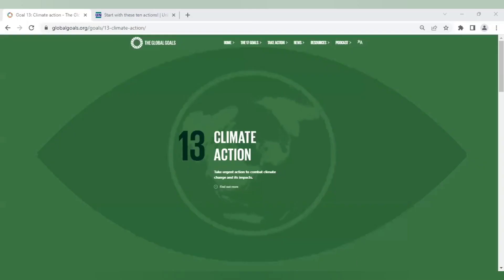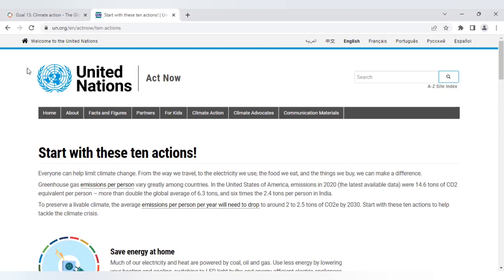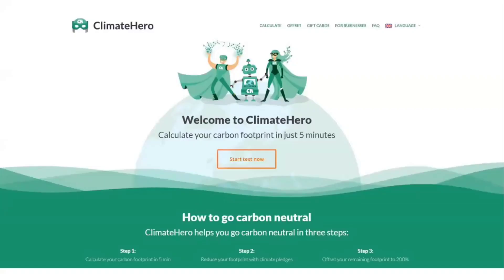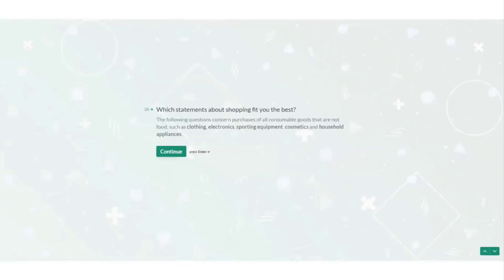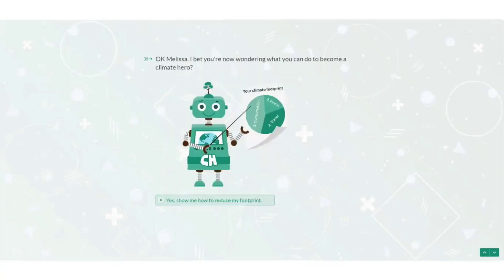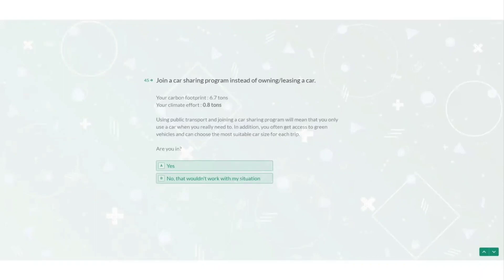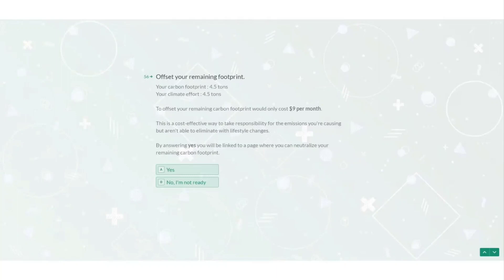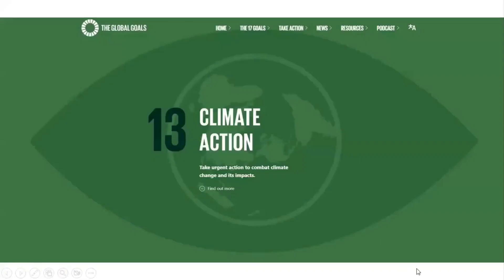The Hard Truth About The United Nations Sustainable Development Goals: SDG 13 - Climate Action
What Insane Sacrifices Are Required From You And Me And Every Person On The Planet To Meet Agenda 2030's Goal 13?

(A segment from an upcoming video that covers the hard truths about all of the 17 SDG's that will be available soon on YouTube.
In collaboration with other researchers that have set out on a journey to reveal the sobering reality of what these global commandments really mean for all of us.)